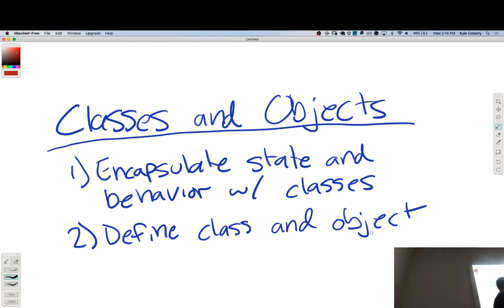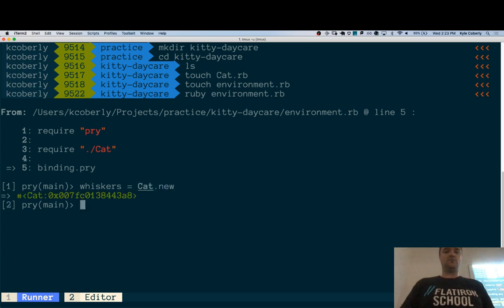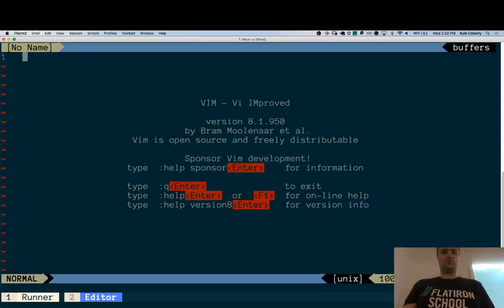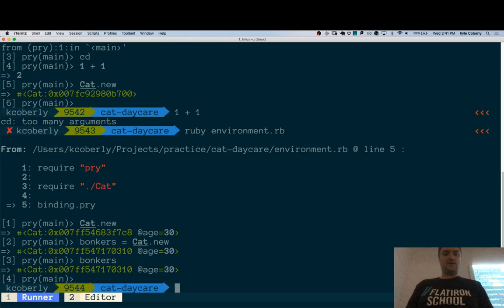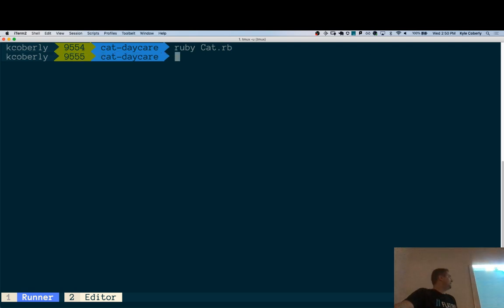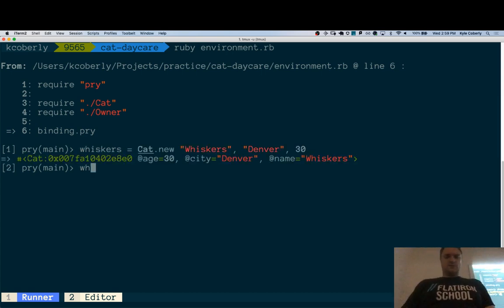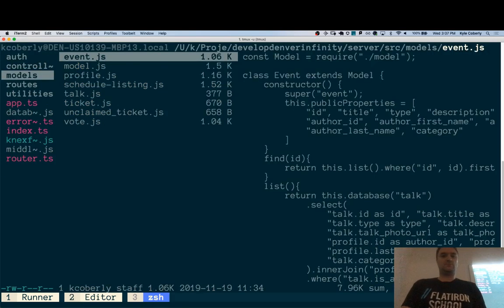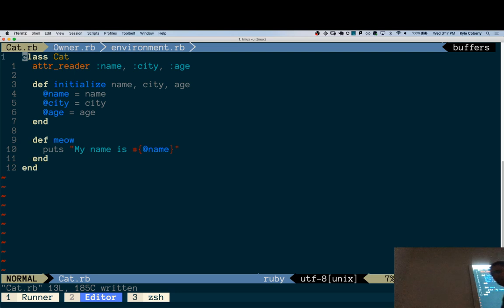Classes and Objects Intro #2